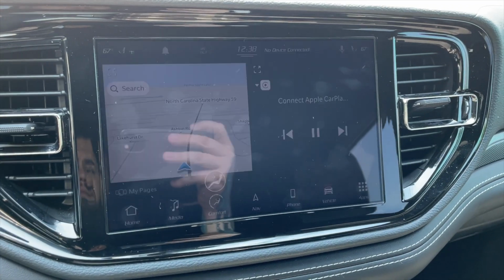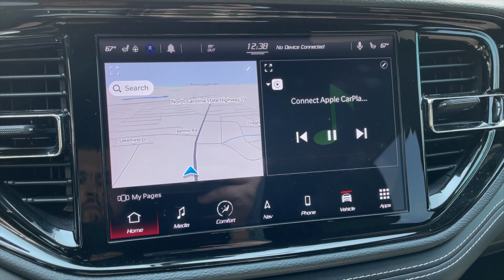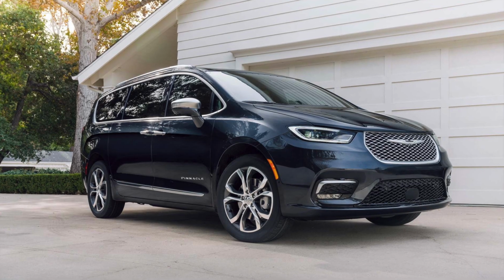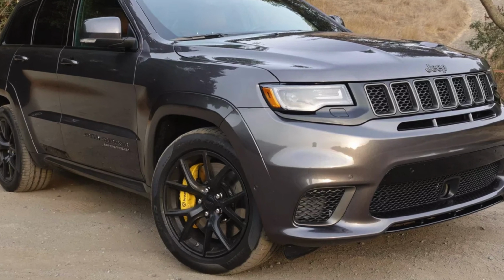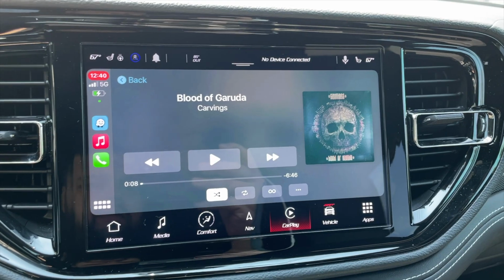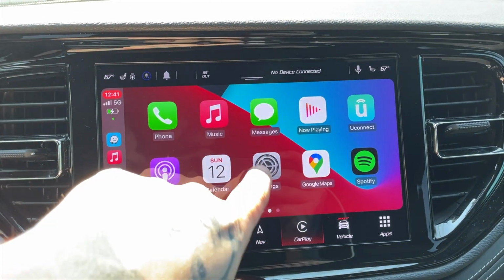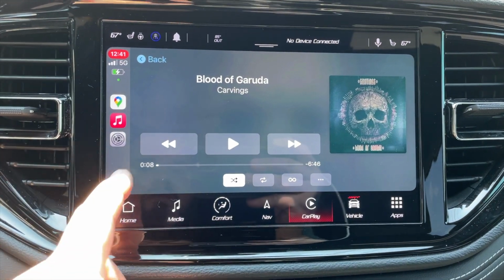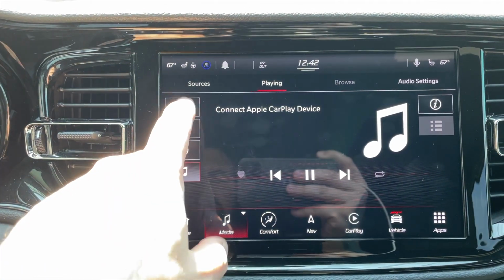2022 Ram TRX, Ram 1500, 2500 & 3500 Trucks confirmed to received UConnect 5 upgrade!!!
In this video, I detail the decision Ram has made to include the Uconnect 5 upgrade in the 2022 Ram trucks lineup.

I started a new channel specifically for my tech content.  Check that channel out here.  I do phone repairs, unbox and review all sorts of gadgetry and review the latest and greatest in tech.  Check that channel out right here:

We've got our first shirts.  Check it out in our online Square store.  All merch sales go back into the channel to fund cool and exciting builds we have in the planning stages and to further the channel's entertainment value.